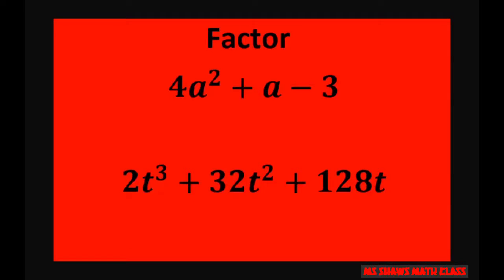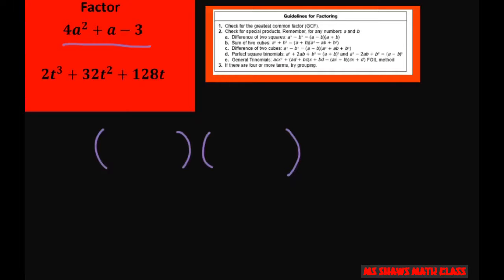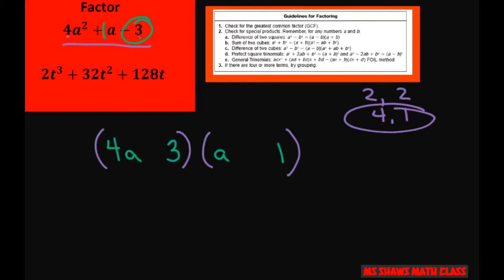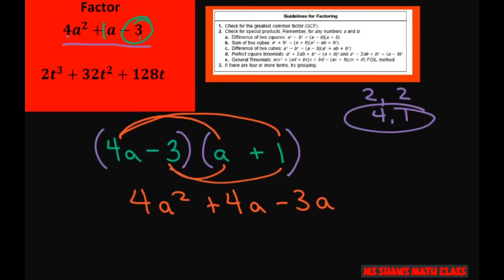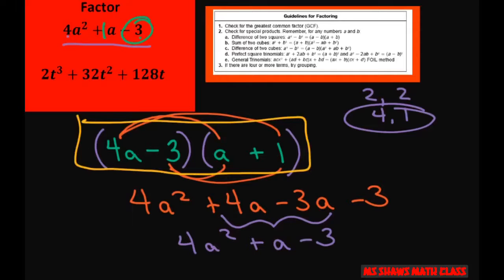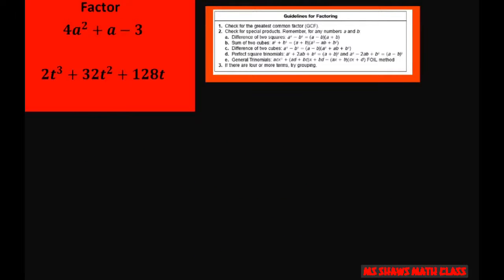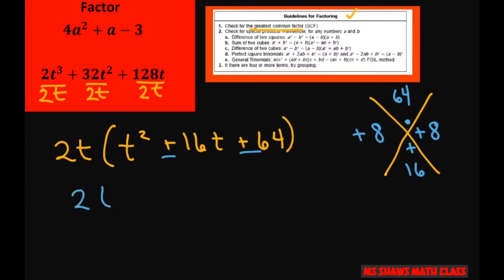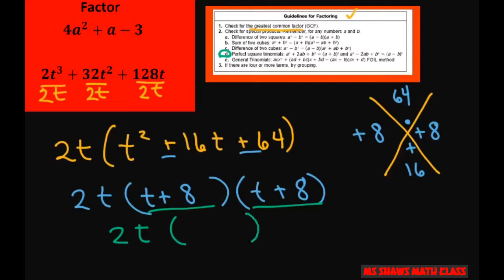Factor 4a^2 + a - 3 and 2t^3 + 32t^2 - 128t